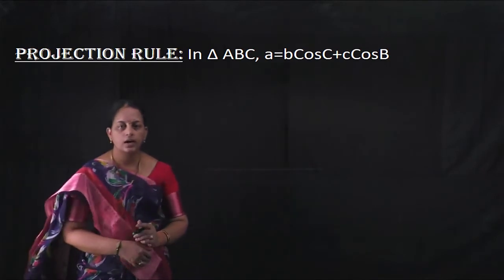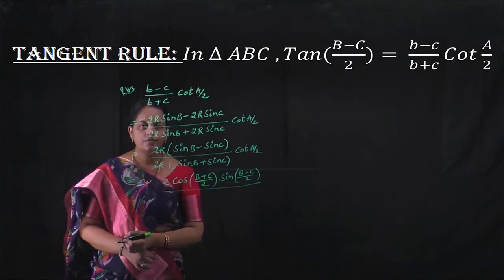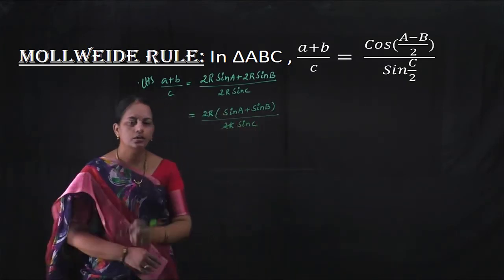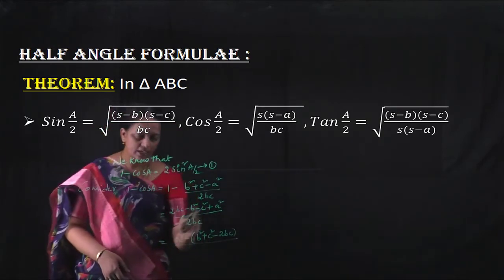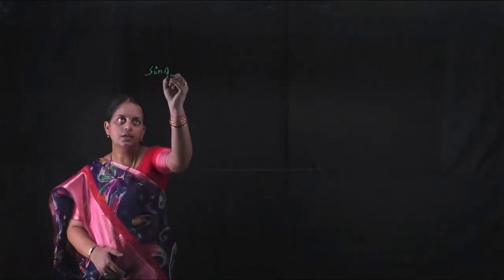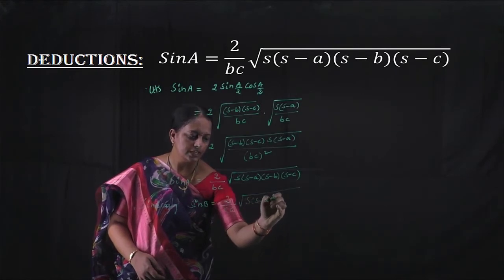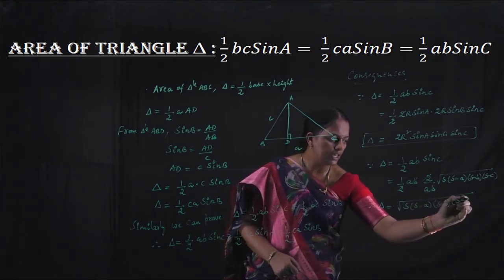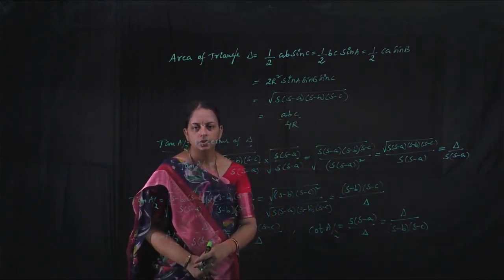Properties of Triangles 5 by CHRL